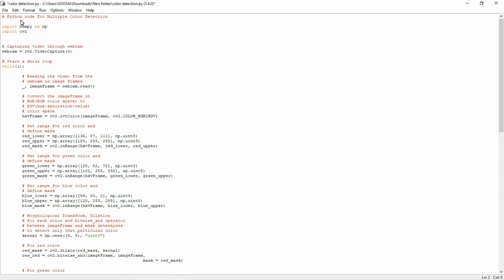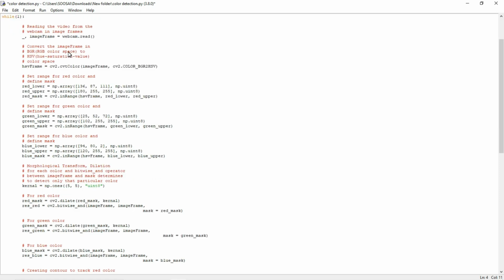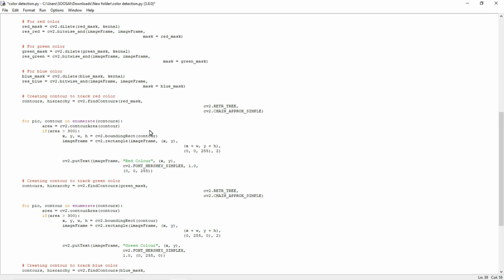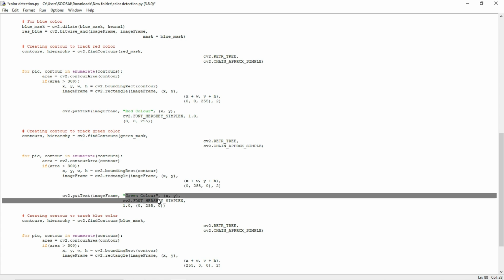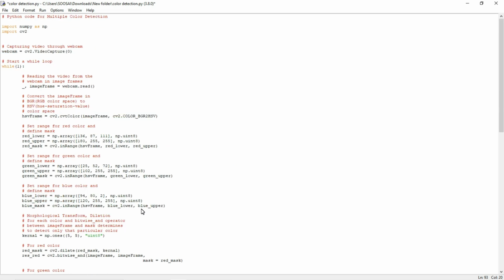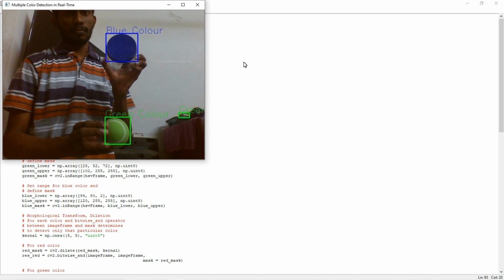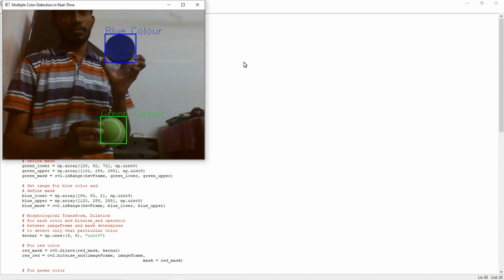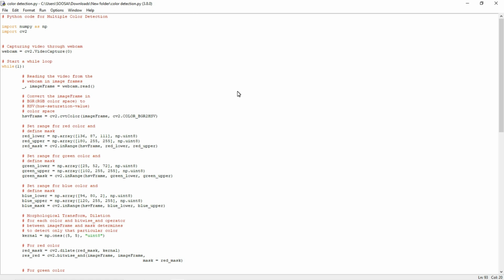Color detection using python and OpenCV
Title: Multiple Color Detection in Real-Time using Python-OpenCV

Introduction:
● Colour detection is the process of detecting the name of any colour. Simple isn’t it? Well, for humans this is an extremely easy task but for computers, it is not straightforward. Human eyes and brains work together to translate light into colour. Light receptors that are present in our eyes transmit the signal to the brain. Our brain then recognizes the colour. Since childhood, we have mapped certain lights with their colour names. We will be using the somewhat same strategy to detect colour names.
● For a robot to visualize the environment, along with the object detection, detection of its colour in real-time is also very important.

Why this is important? : Some Real-world Applications
●In a self-driving car, to detect the traffic signals.
Multiple colour detection is used in some industrial robots, to performing pick-and-place task in separating different coloured objects.
●This is an implementation of detecting multiple colours (here, only red, green and blue colours have been considered) in real-time using Python programming language.

Python Libraries Used:
●NumPy
●OpenCV-Python

Work Flow Description:
●Step 1:
Input: Capture video through webcam.
●Step 2:
Read the video stream in image frames.
●Step 3:
Convert the image frame in BGR(RGB colour space represented as three matrices of red, green and blue with integer values from 0 to 255) to HSV(hue-saturation-value) colour space.
Hue
describes a colour in terms of
saturation
, represents the amount of grey colour in that colour and
value
describes the brightness or intensity of the colour. This can be represented as three matrices in the range of 0-179, 0-255 and 0-255 respectively.
●Step 4:
Define the range of each colour and create the corresponding mask.
●Step 5:
Morphological Transform: Dilation, to remove noises from the images.
●Step 6:
bitwise_and between the image frame and the mask is performed to specifically detect that particular colour and discard others.
●Step 7:
Create contour for the individual colours to display the detected coloured region distinguish.
●Step 8:
Output: Detection of the colours in real-time.

✔ Now donation is open, you can donate to help us grow ✔